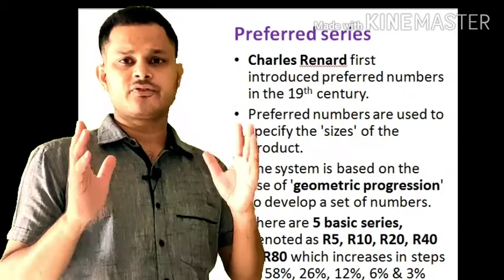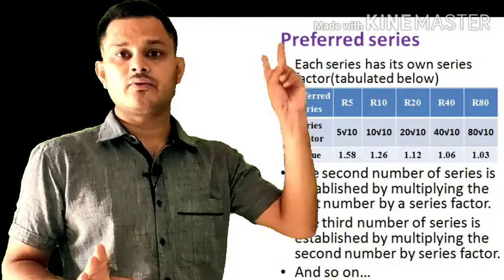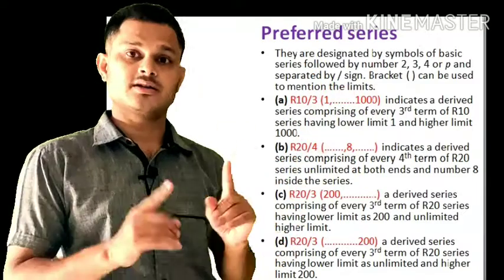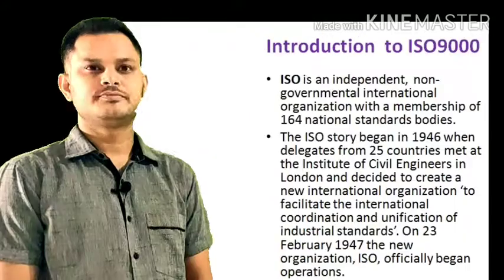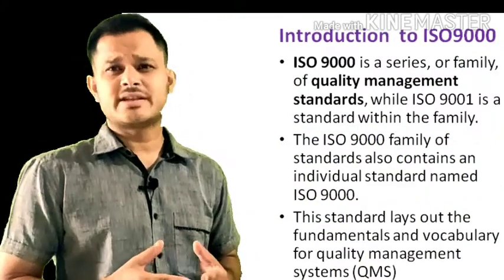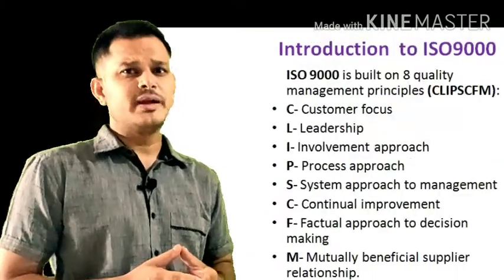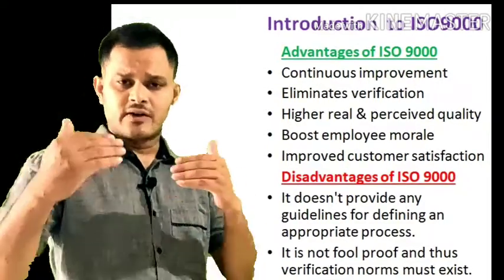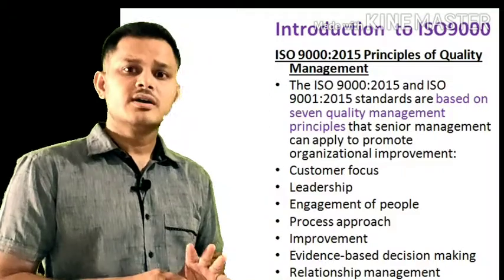M.D-I subject: Design of Machine Elements, Mechanical Engineering Design Processes-Topics:1.7 - 1.8.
Mechanical engineering Design Processes is the 1st unit in the subject Design of Machine Elements, Machine Design-I.
Topics covered in this 3rd video are: Preferred Series & Intro. to ISO 9000
In 4th video topics will be:  Use of Design Data Book Aesthetic considerations in design Ergonomic considerations in design Activity1